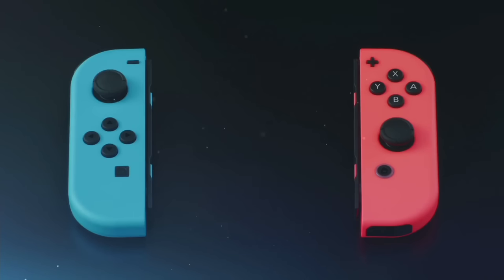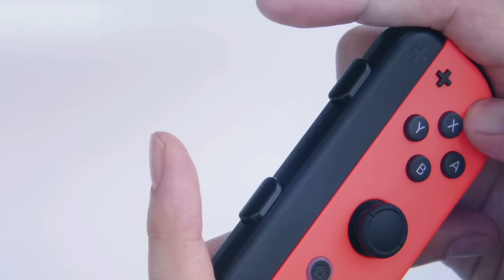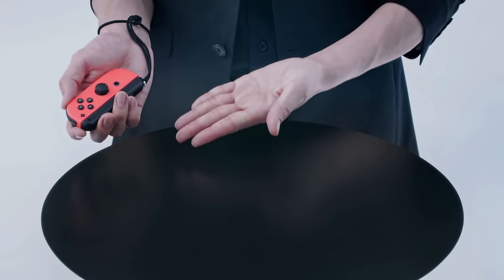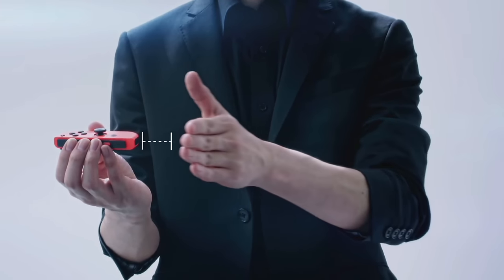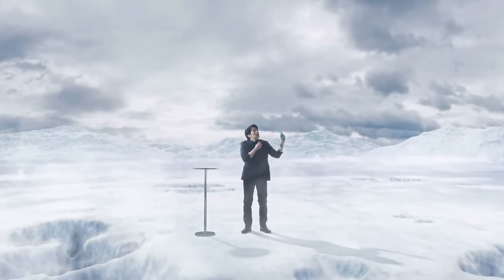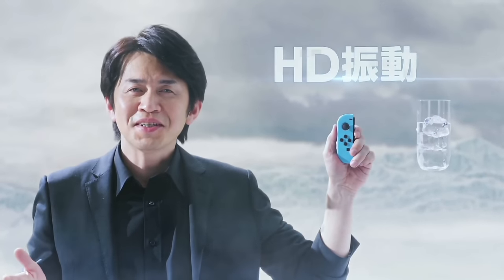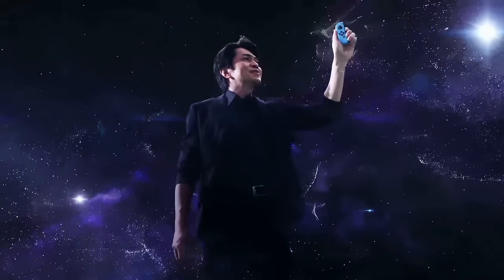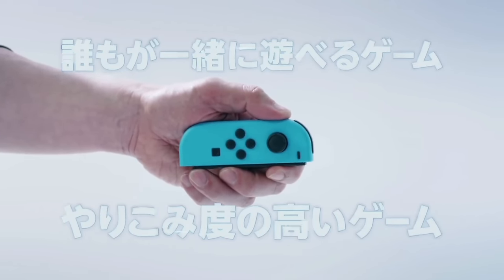Joycon Colors Trailer - Nintendo Switch Presentation 2017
Take a look at color options from the upcoming Nintendo Switch.